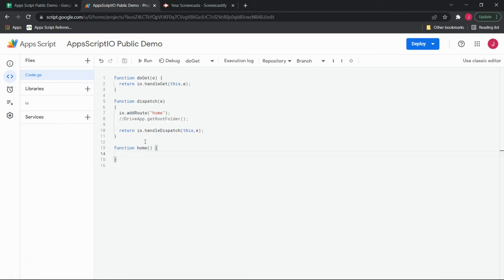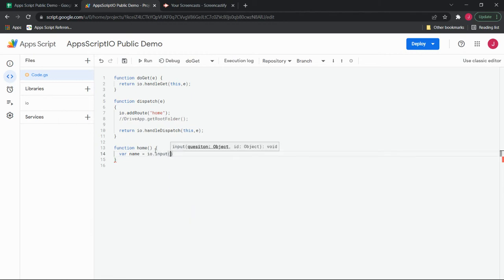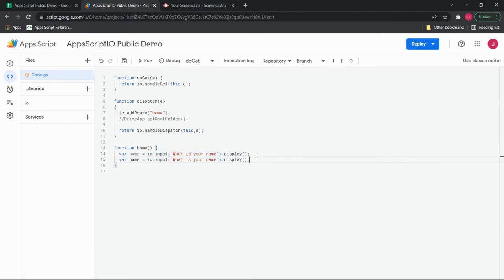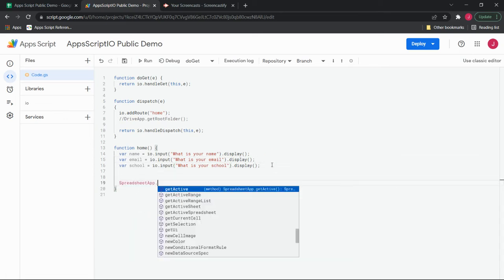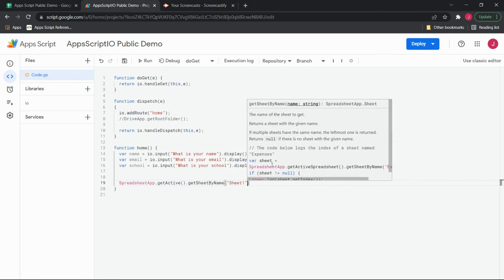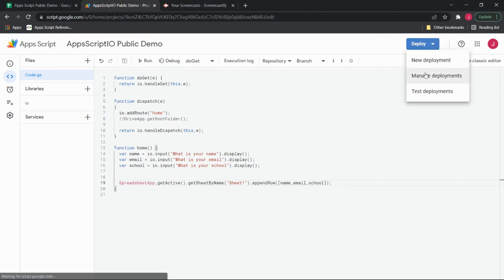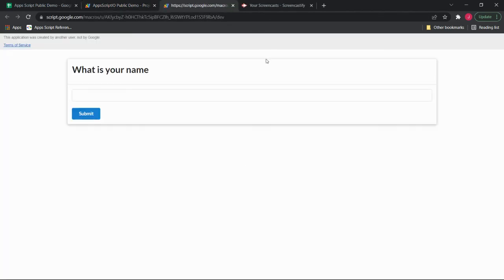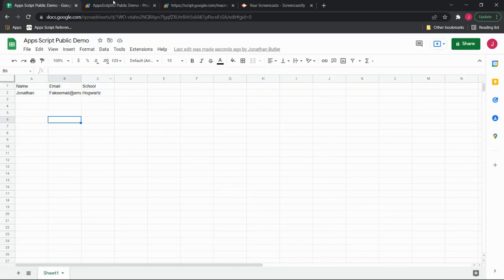Get user input with Google Apps Script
A demo of inputs in AppsScriptIO. AppsScriptIO is a library created to build web apps faster and easier in Google Apps Script.